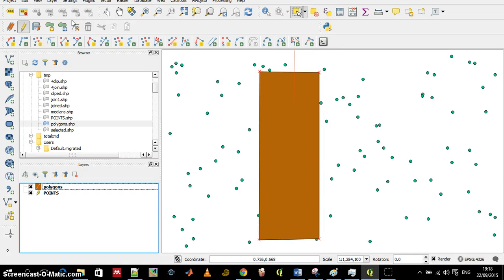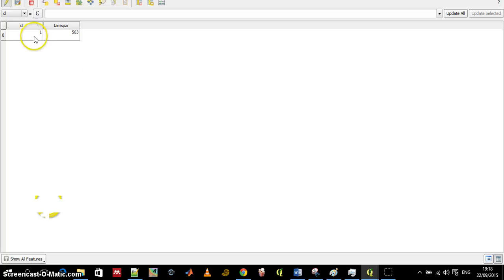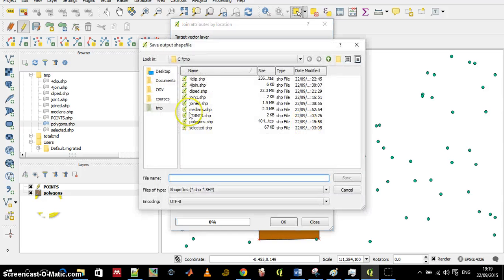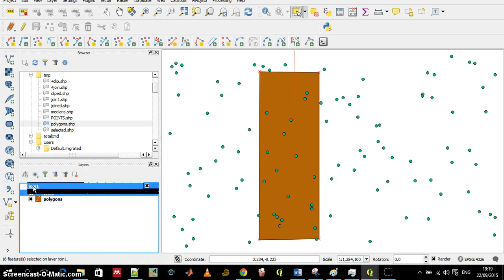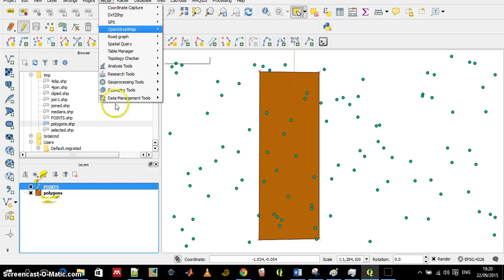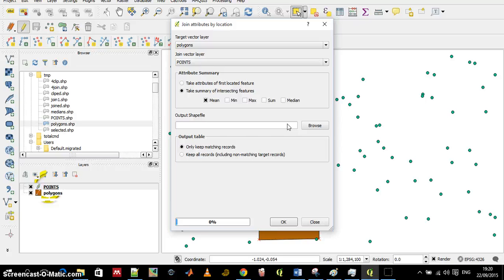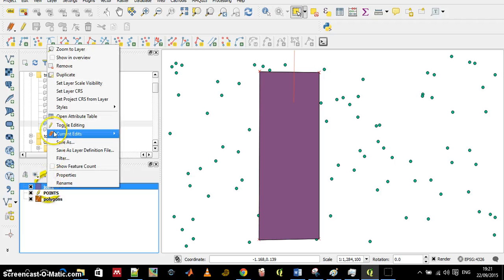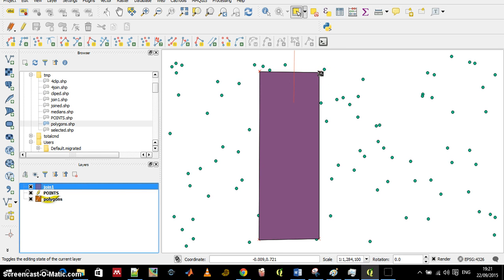Join attributes by position in QGIS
How to join attributes(table data) by position in qgis.
איחוד נתונים טבלאיים ב-qgis על פי מיקום